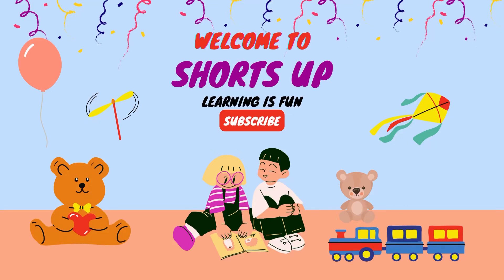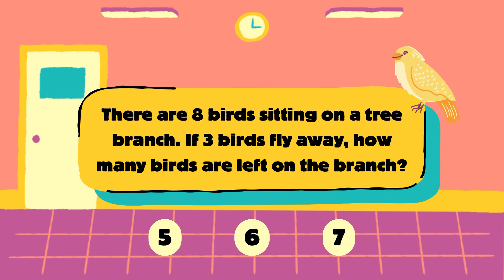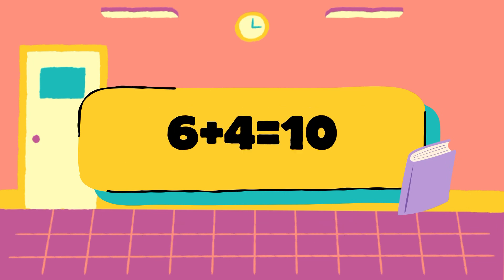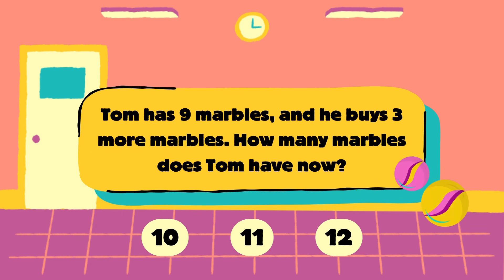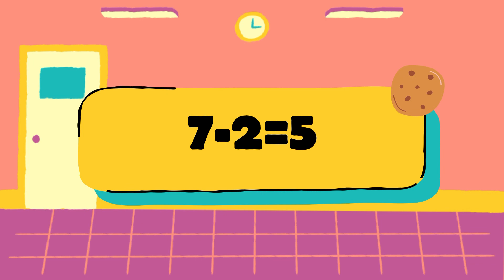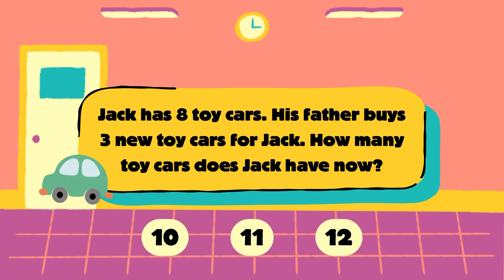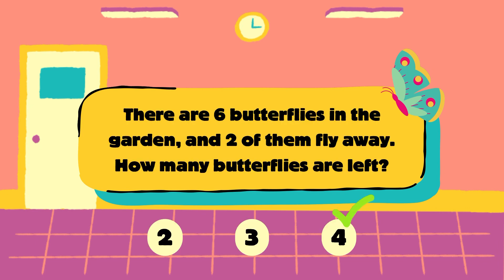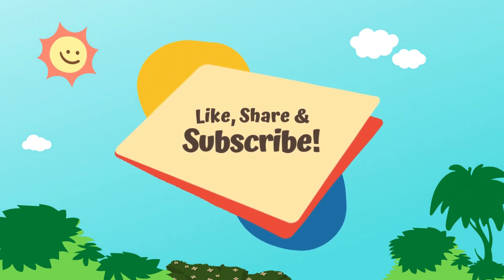Math’s Word Problems | English | Kids Educational Video | Play And Learn | Learning Is Fun |Maths🧮